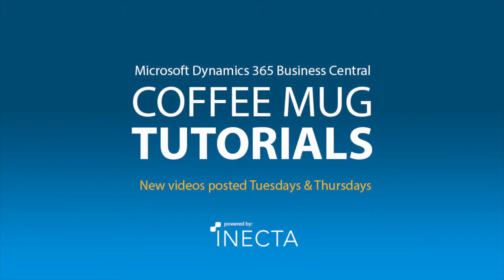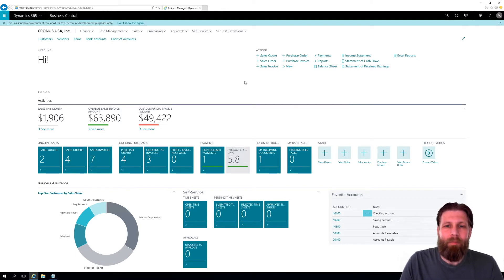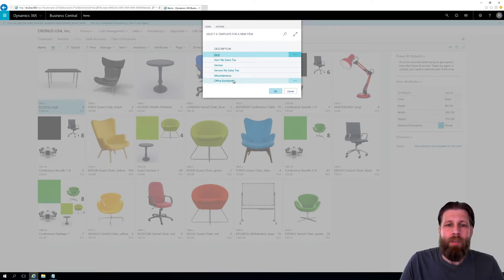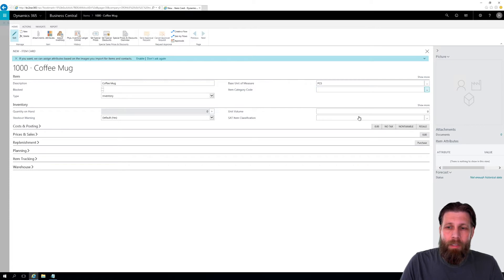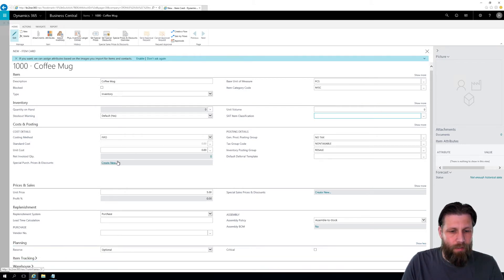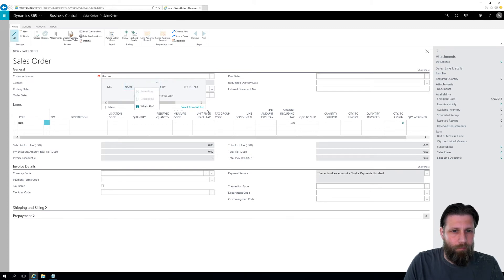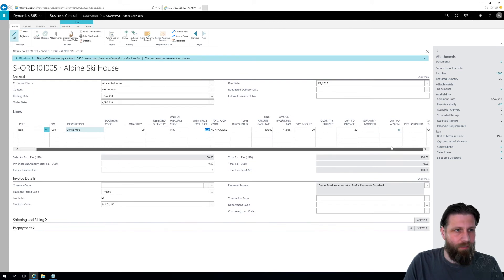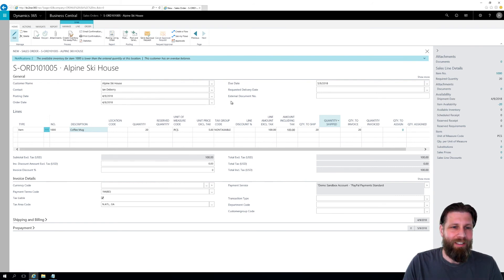Business Central: Create an Item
Learn how to create an item and sales order in Microsoft Dynamics 365 Business Central. With Johannes Gudmundsson in this coffee mug tutorial.